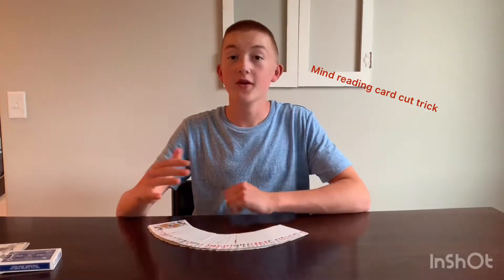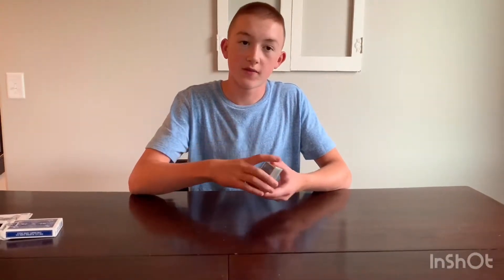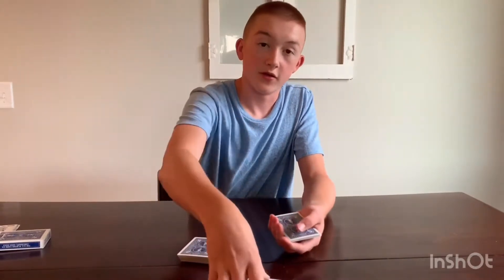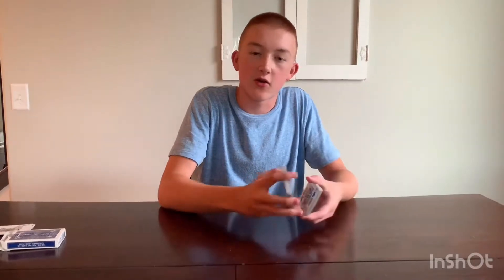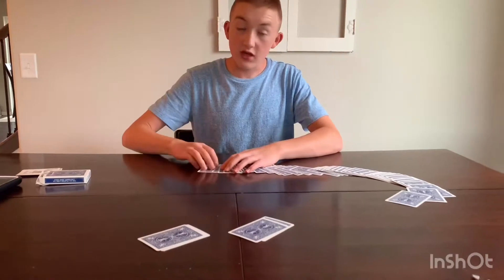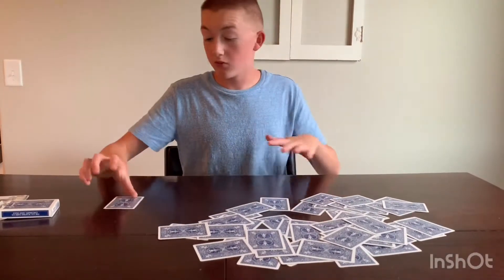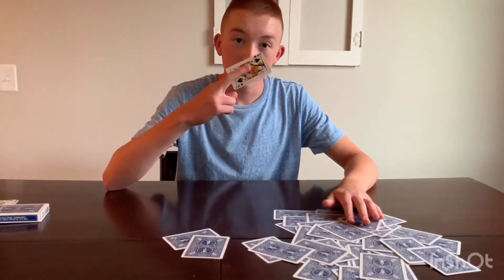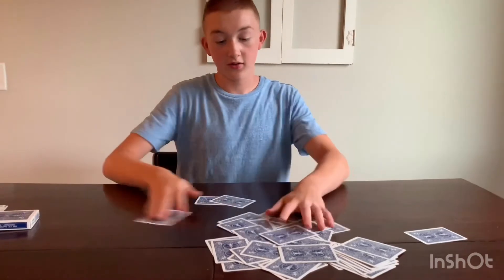2 Amazing Beginner Card Tricks Anyone can Learn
I’m back with more magic! :) Today I’ll be teaching you 2 great easy card tricks all beginners should know. What next? Comment your suggestion.
God bless you and have a great day! :-)
We are Bradenstrong